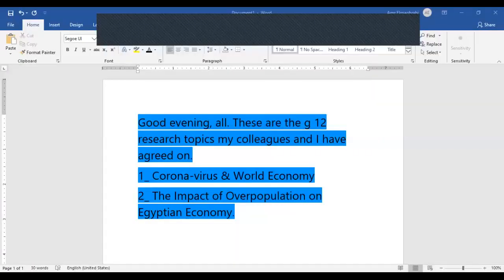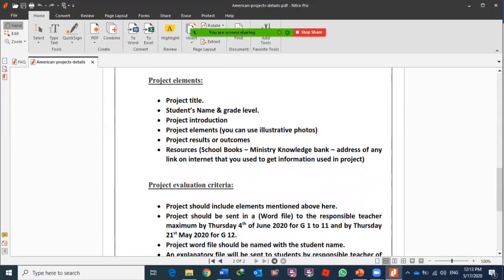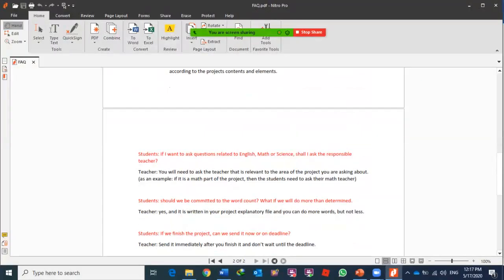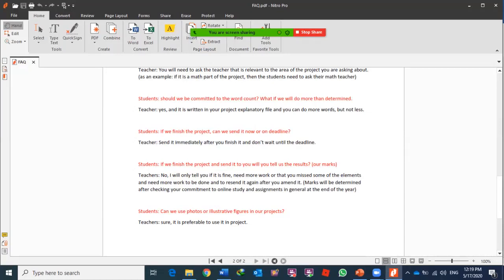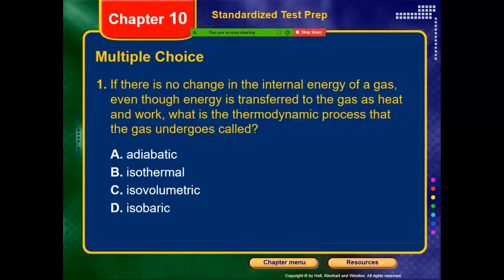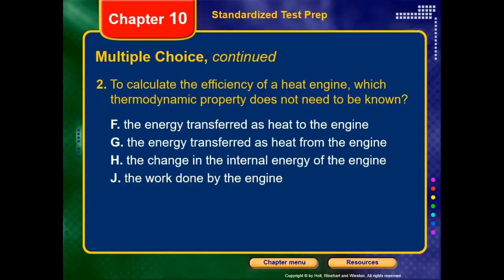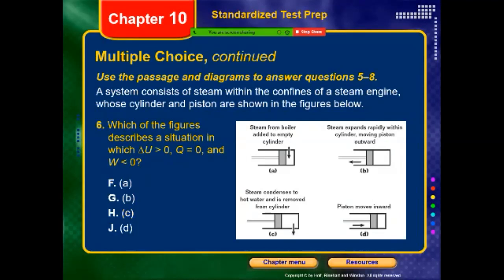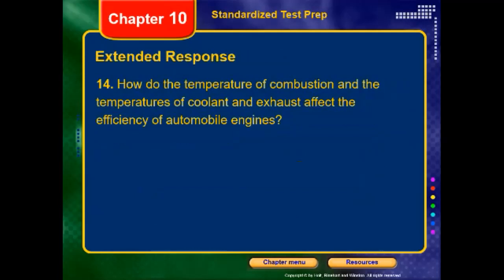G12 physics revision on ch10